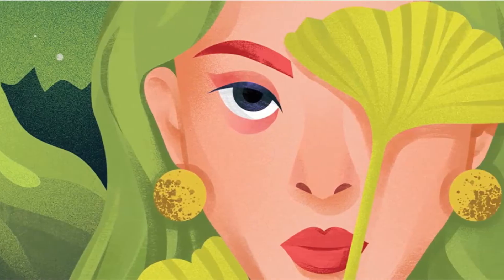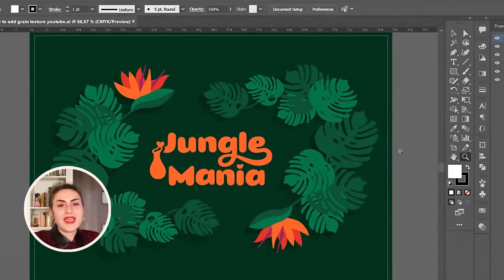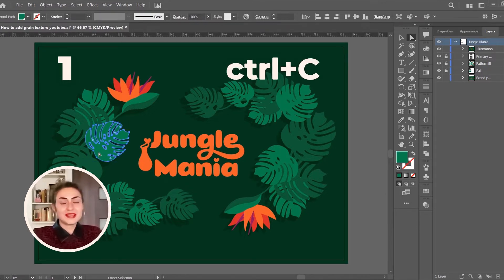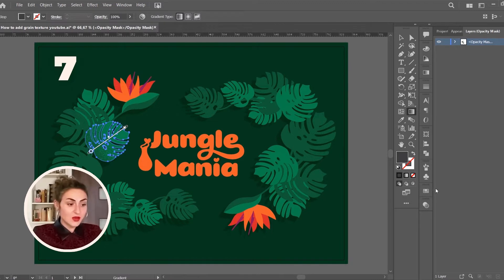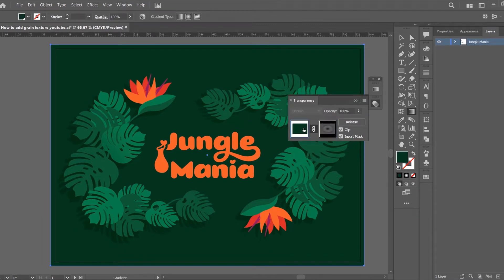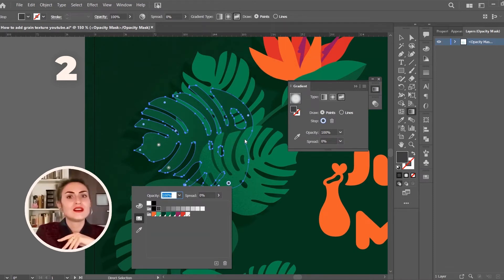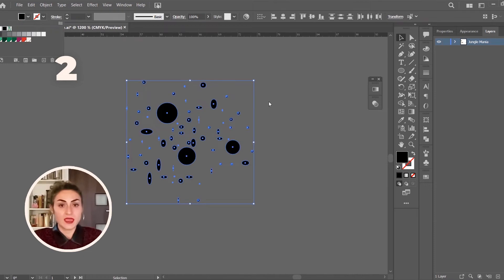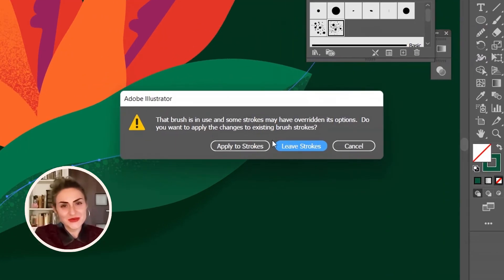Design Brand & Product Packaging Illustrations like a PRO in Adobe Illustrator - Tropical Plant Shop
This video is for all the brand and packaging designers and illustrators looking to learn and improve your vector illustration skills like a PRO!

Today I’ll show you how to easily Add Grain Textures to your brand and packaging vector illustrations in Adobe Illustrator so that you’ll be able to create your own organic and cool textured graphics for your client’s brand identity system! We'll create together a brand-textured illustration for a tropical plant shop named Jungle Mania using two methods to add and edit grain textures in combination with linear, radial, and freeform gradient tools in Adobe Illustrator. And, because I know how important is to create unique illustrations for your clients, I’ll show you how to create your own Custom Texture Brush in Adobe Illustrator!

Check my shop for one-of-the-kind templates for freelance creatives, printable illustrations and custom illustration services for personal use

What's your brand and product packaging illustration process?

Chapters below:

0:00 Intro
01:20 What does it mean to add Texture?
02:14 Tropical plant shop brand illustration
03:48 How to add Grain Texture using Linear gradient
06:04 How to add Grain Texture using Radial gradient
07:37 How to add Grain Texture using Freeform gradient
09:18 How to make a Custom Texture Brush
11:05 Speed brand illustration process
12:14 Jungle Mania brand presentation!